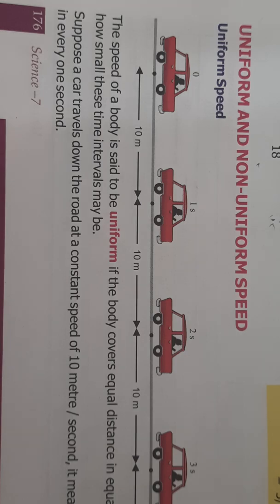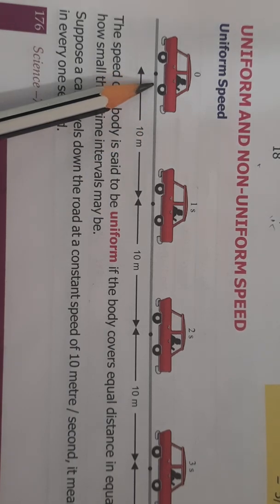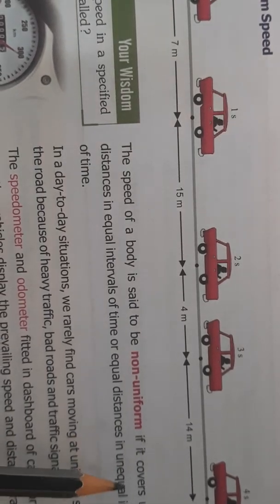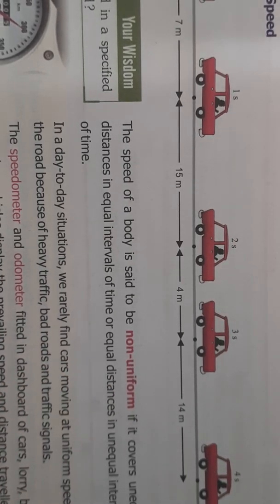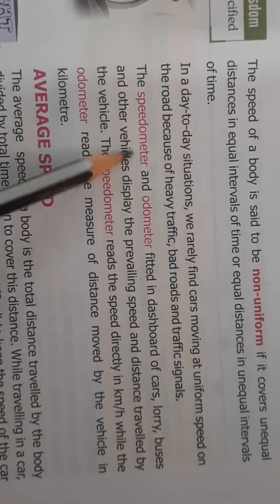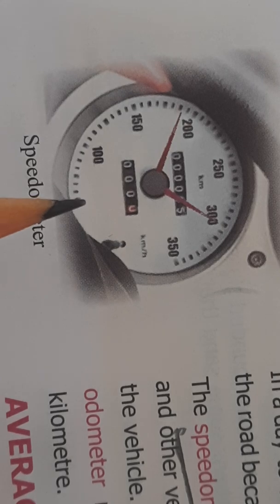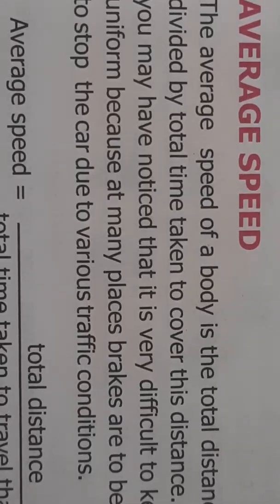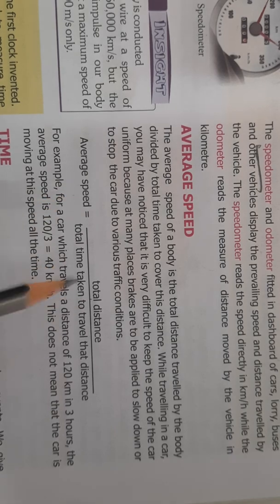CLASS-7, SCIENCE, TOPIC-2